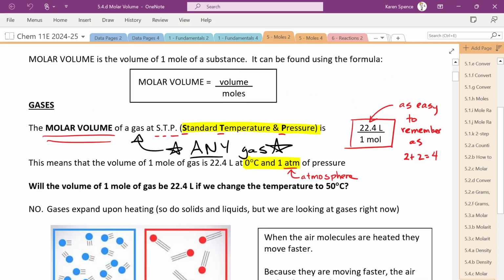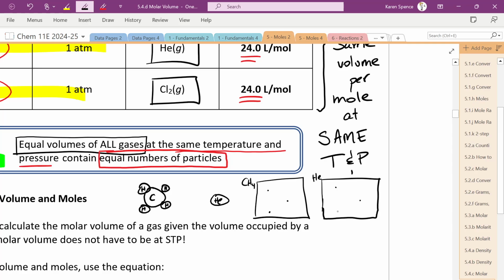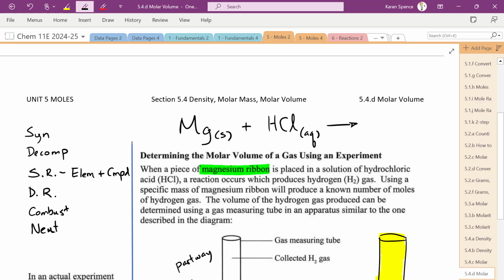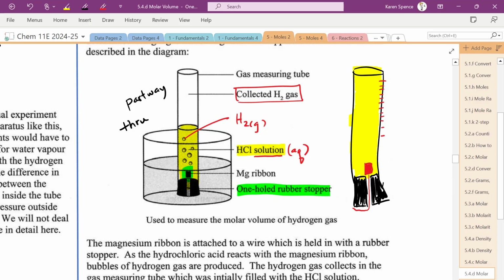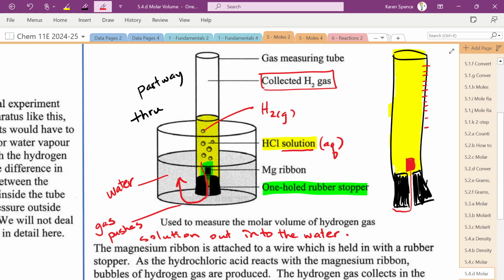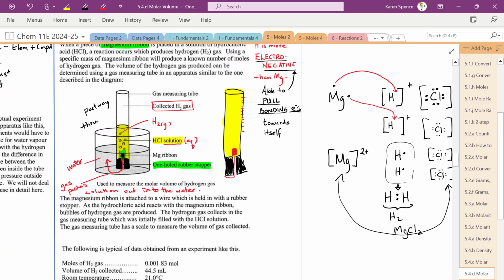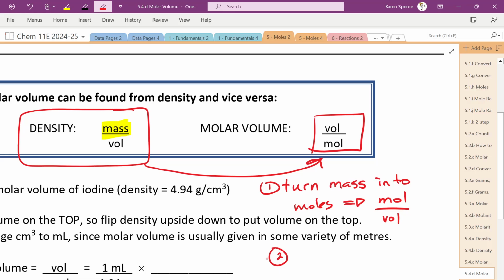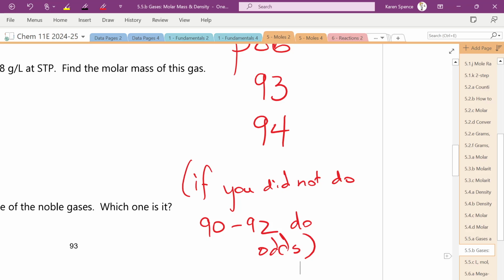2024-09-24 Molar Vol; Gas coll'n Tubes ; S.R. Rxn ; Convert density to MV; density to M.M. (gas)